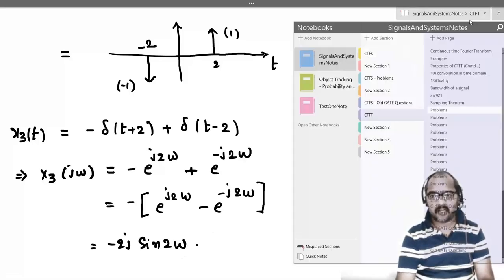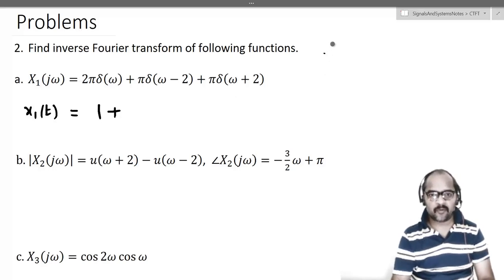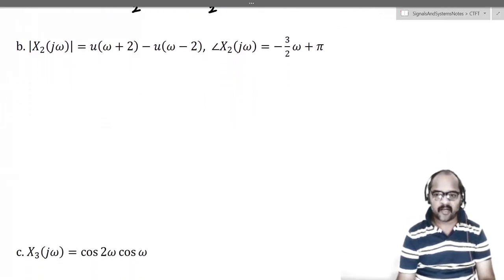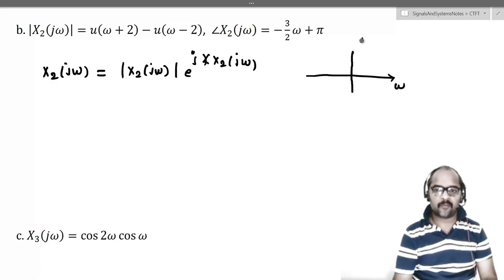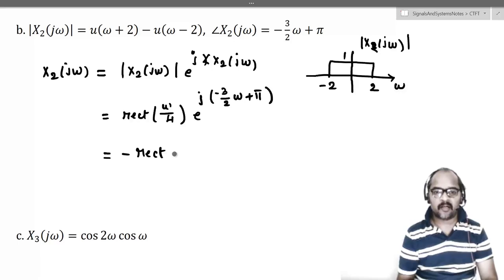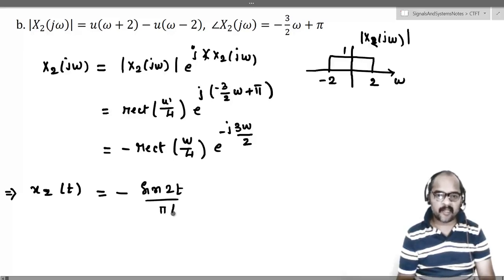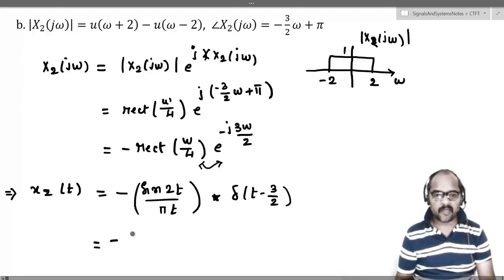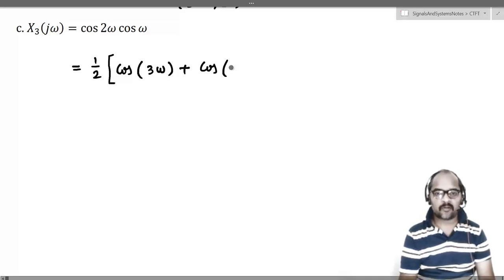Lecture 15a - CTFT - Solved Problems - Problem 2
In this and next videos, we will solve lot of problems from the topic of CTFT

In this video we will solve related to calculating CTFT involving

1. Exponential signal, unit step and Dirac delta functions
2. Time reversal property
3. Time shifting property
4. Linearity property